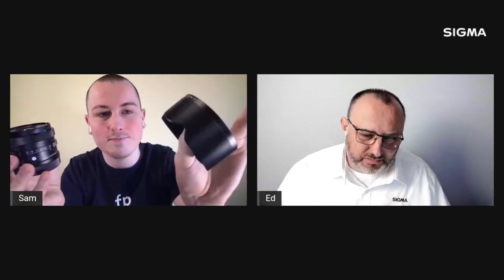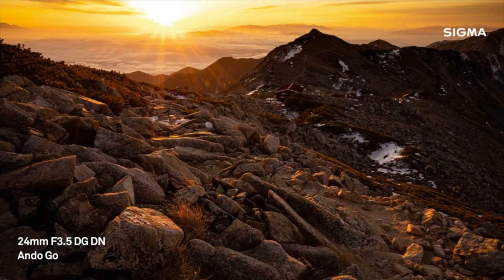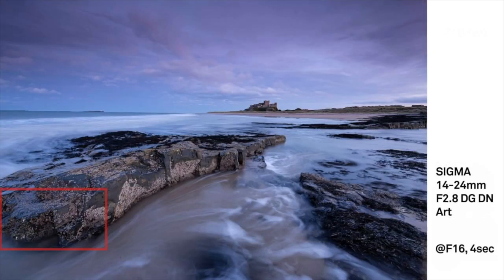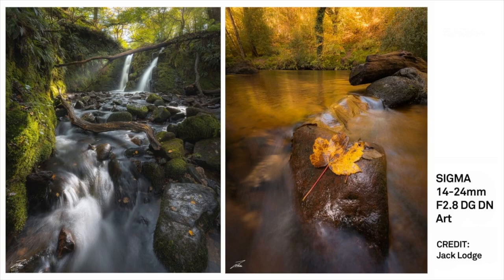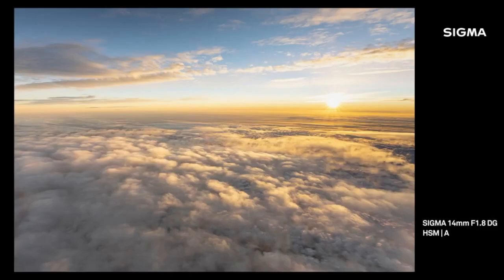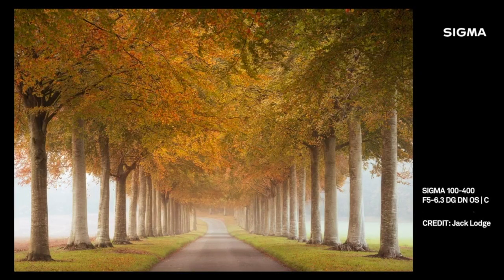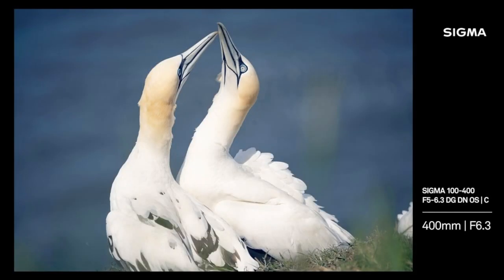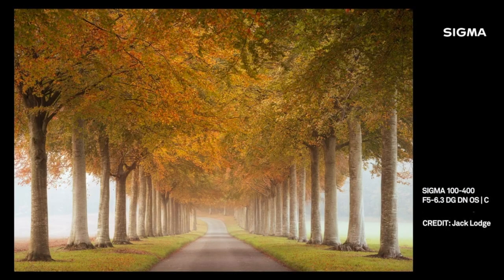SIGMA's landscape lenses: Sam and Ed pick out their top five options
If you shoot landscapes you NEED to watch this thorough run down of SIGMA's incredible landscape lens options. Sam and Ed pick out their top five choices for achieving the best possible results.